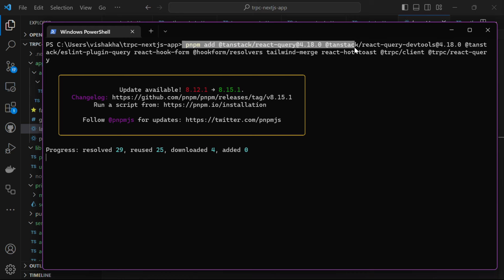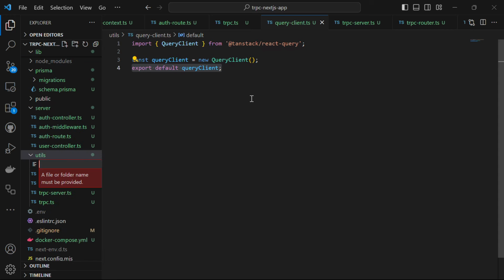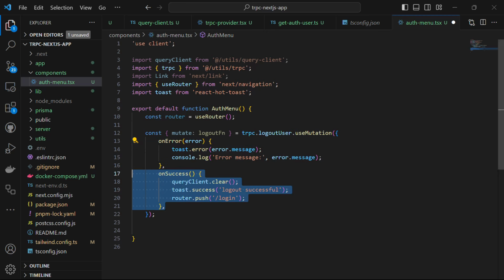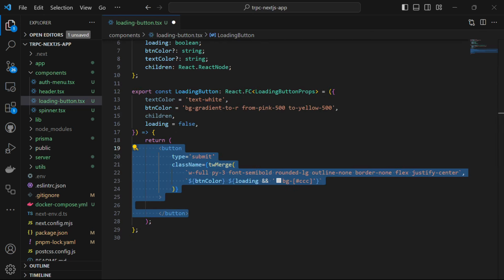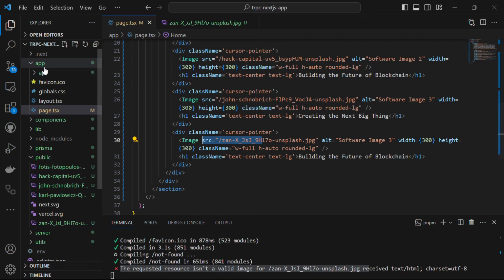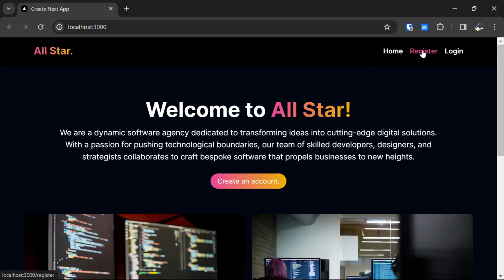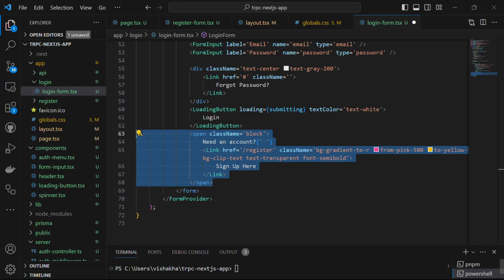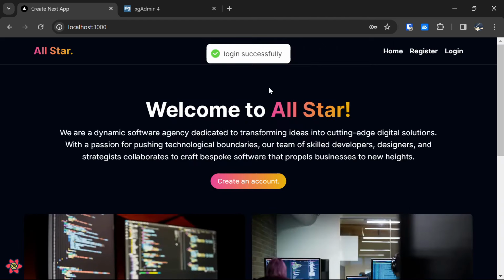User Authorisation in Next.js + tRPC + Prisma + Postgres + JWTs. Pt-2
Hi there!
In this video, we created the frontend part of our Next.js and tRPC app. We used various tools such as tRPC, Next.js, Prisma, and Postgres so that we could authenticate the user so only that they could have access to the private procedure call. So without wasting a single moment let's dive into the video.

Topics:
0:00 Intro
0:17 Installing dependencies
2:22 Update tailwind config file
3:01 Initializing tRPC Client
4:00 Set up query client
4:50 create client component
8:04 Creating client components
18:10 Creating register form
24:40 Creating login server
25:30 Creating ProPage
28:00 Starting our server and checking the routes
32:11 Wrap-Up & Thank You :)